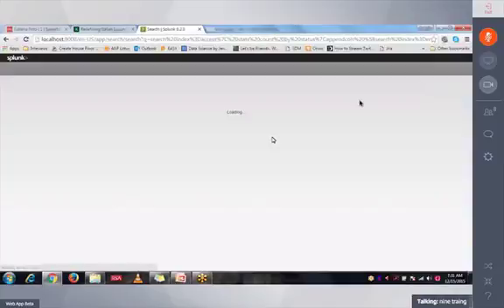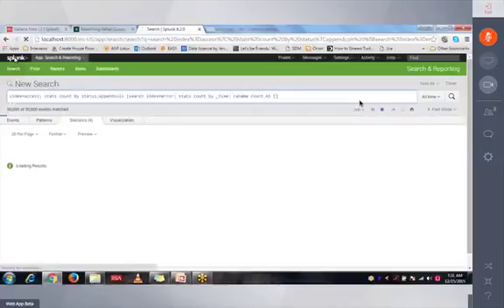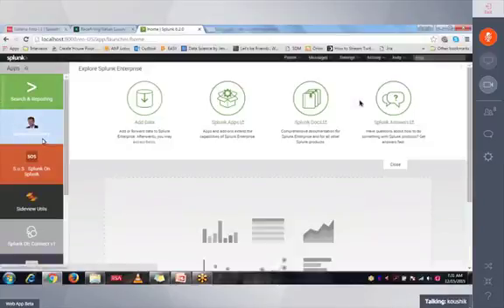How To Use Splunk Demo Part 6